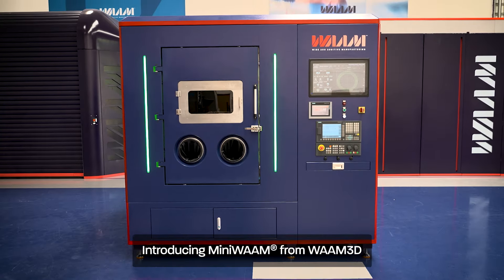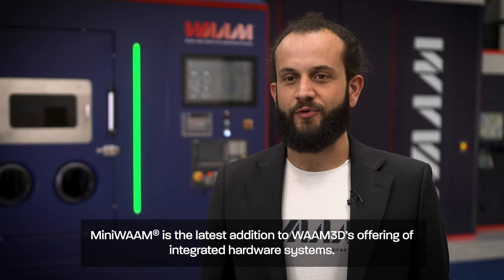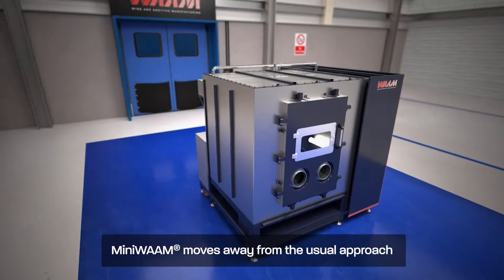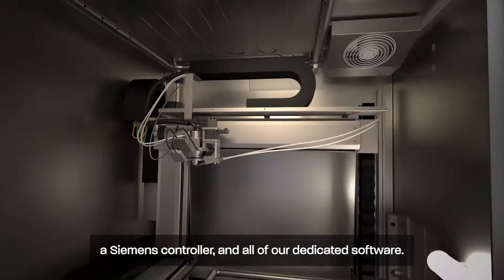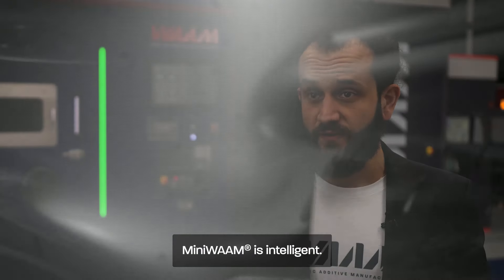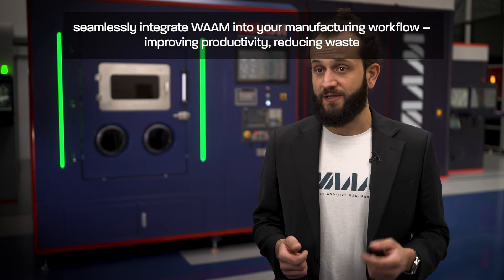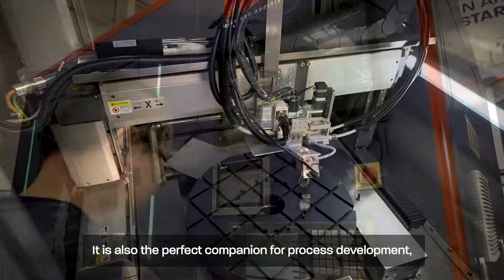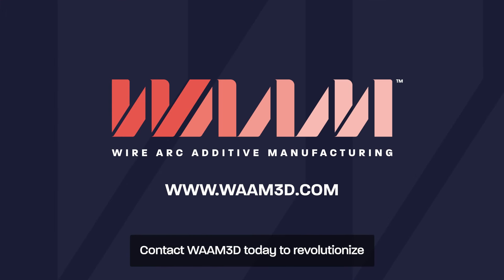MiniWAAM – The latest Wire Arc Additive Manufacturing platform from WAAM3D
On June 5th 2024, WAAM3D has finally launched MiniWAAM®, a new compact metal 3D printer. Its introduction brings cutting edge metal additive manufacturing to a wider audience, thanks to its combination of affordability and performance capabilities.

Sitting alongside the much bigger RoboWAAM® in WAAM3D’s machines portfolio, MiniWAAM features WAAM3D’s industry leading, proprietary end-effectors, sensing hardware, and software.

It offers a competitively priced manufacturing solution for process development, metallurgical characterisation, production of mechanical test pieces, exploration of new wires, and the testing of new sensors.

Listen to Dr Filomeno Martina, CEO of WAAM3D, introducing MiniWAAM®.